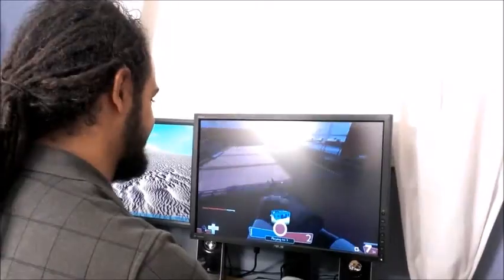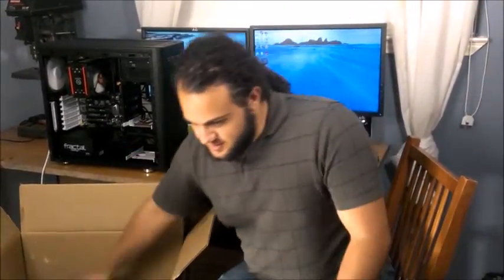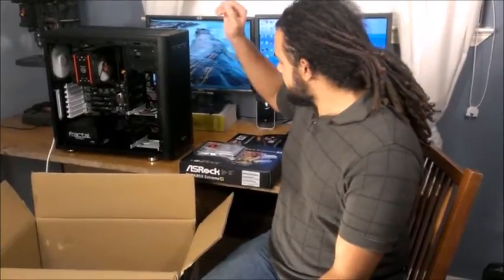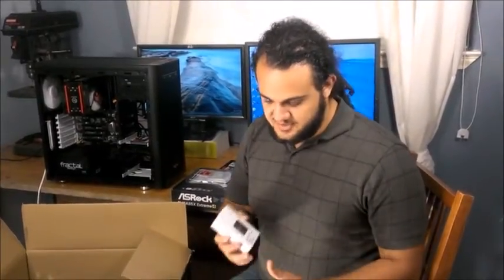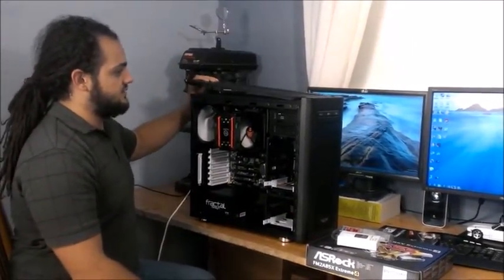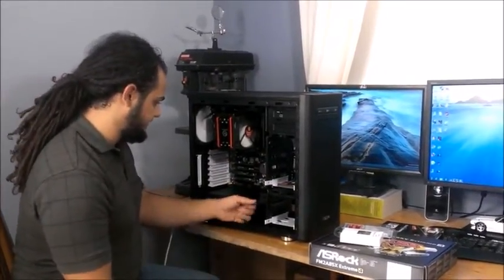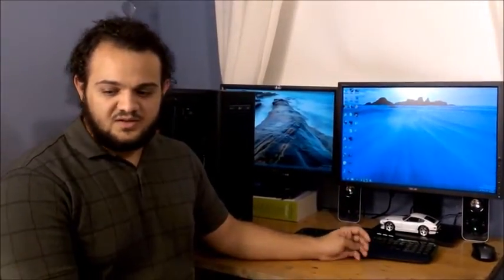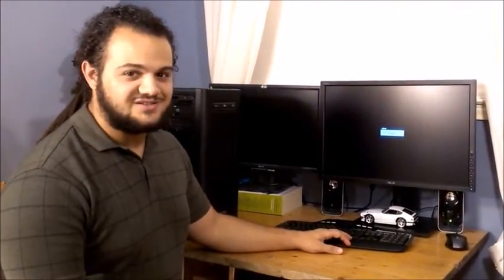AMD APU A10-6800k Review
I was sponsored to be a part of the AMD Test Drive program. I received a desktop for free, and I am reviewing it for them. My opinions on the hardware in this video are my own and aren't influenced by being a part of the AMD Test Drive program.
Spoiler Alert: I concluded that I love the AMD APU chips for almost every desktop use. I would recommend them to anyone. The only exception is that it still requires a separate and more powerful GPU for high-end gaming.